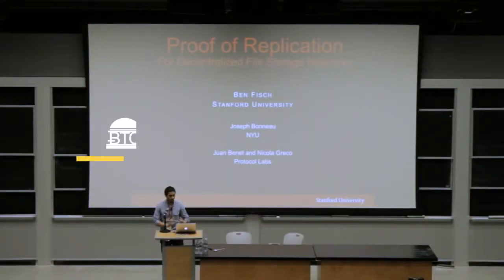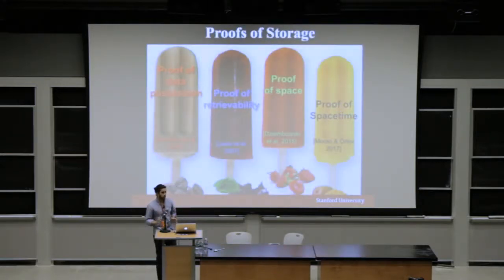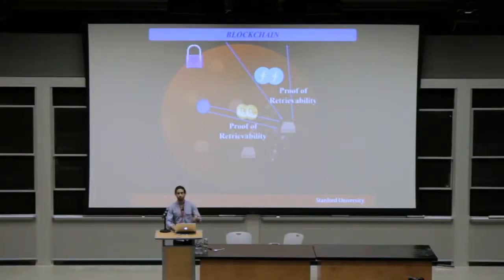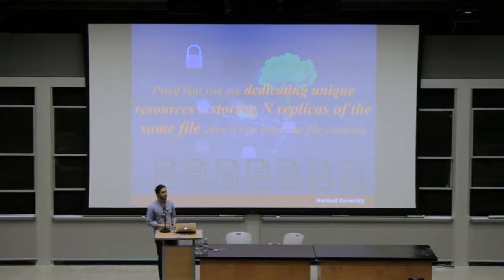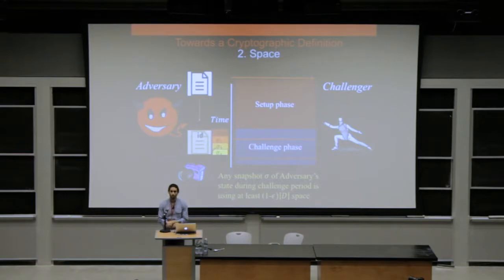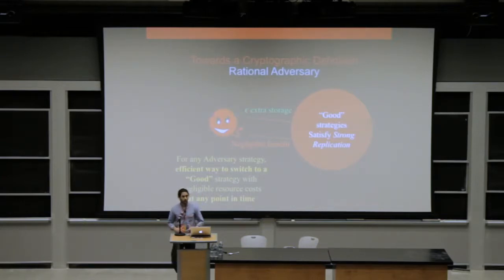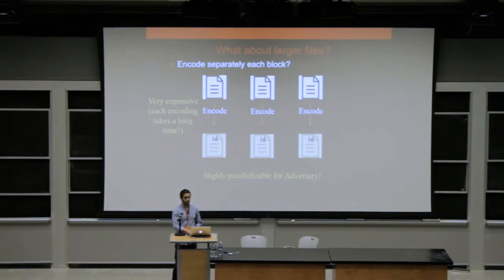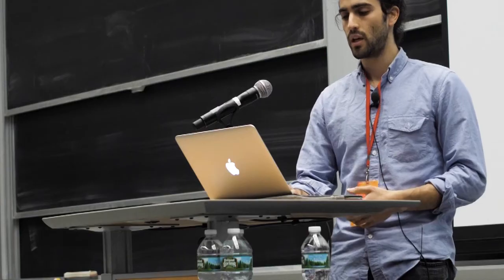PROOFS OF REPLICATION FOR DECENTRALIZED FILE STORAGE NETWORKS